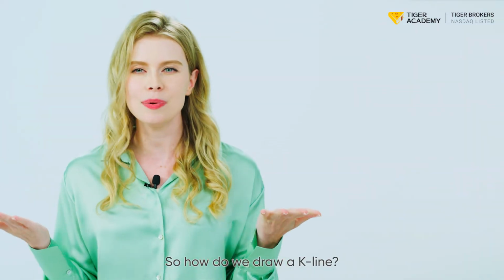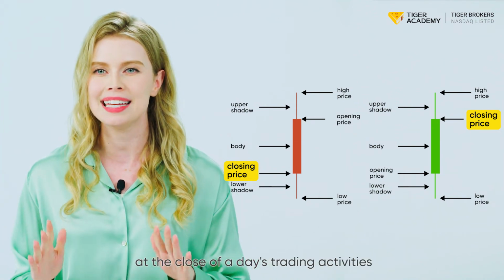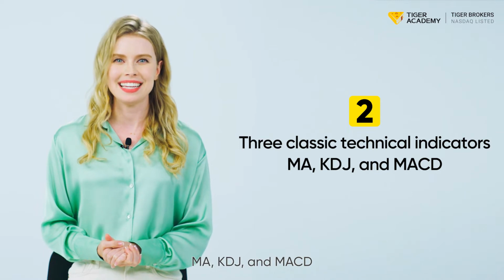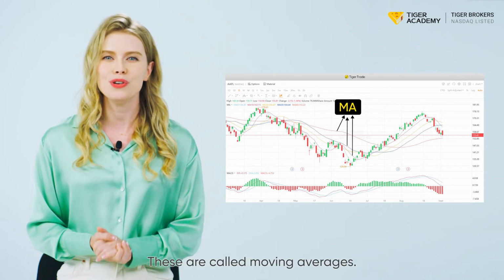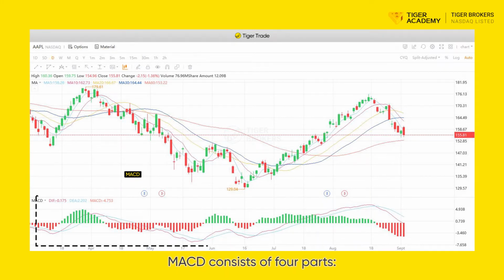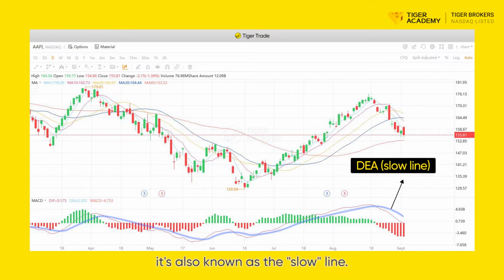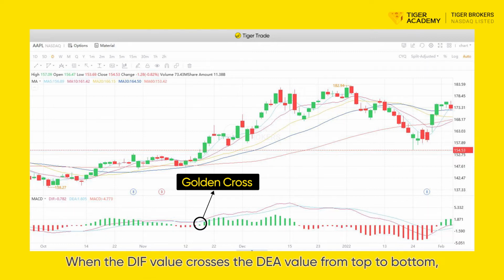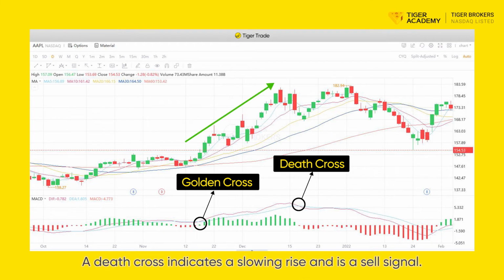Lesson 10: Why do technical indicators make investing more effective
2:00 What is a K-line? How do you read a K line?
3:28 Three classic technical indicators: MA, KDJ, and MACD
11:04 Risks of using technical indicators